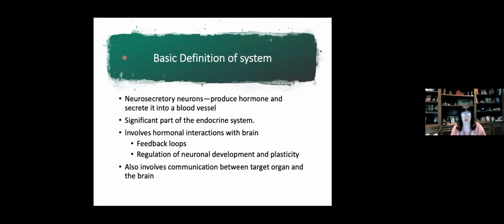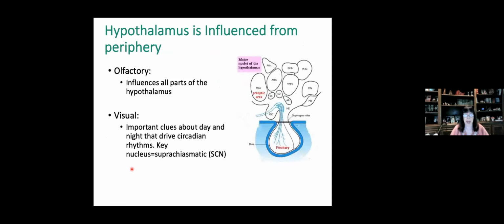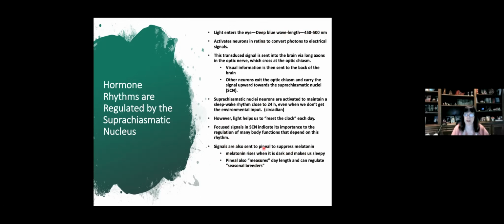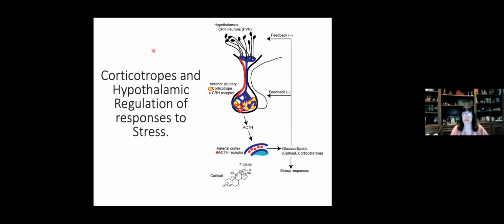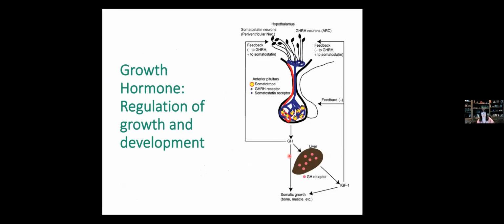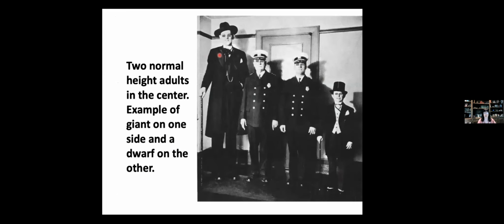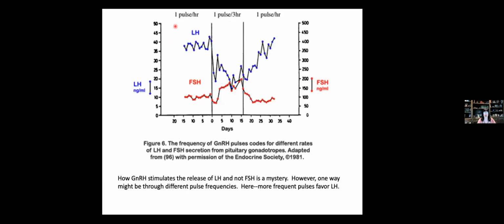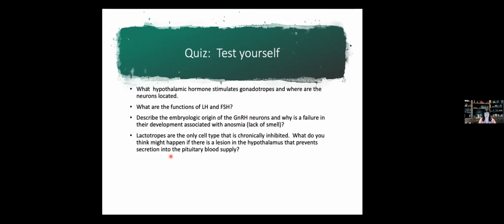Regulation of Hypophysis